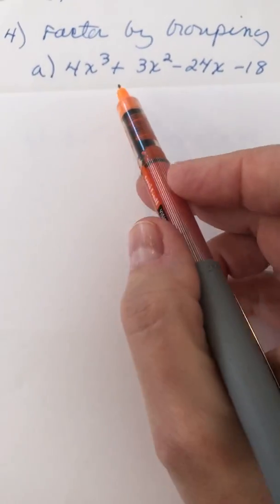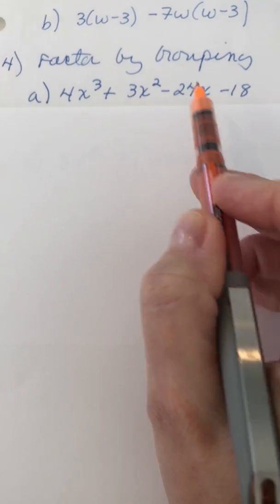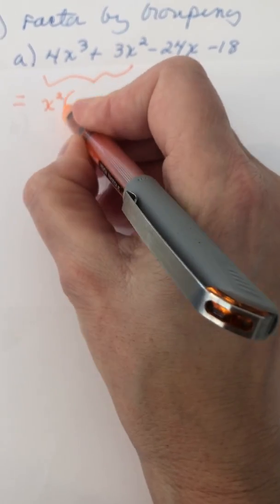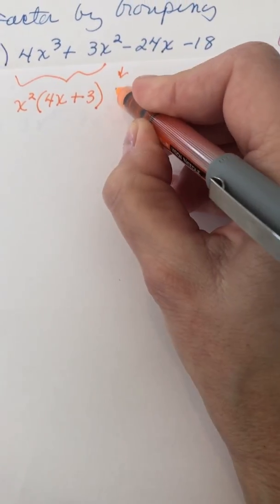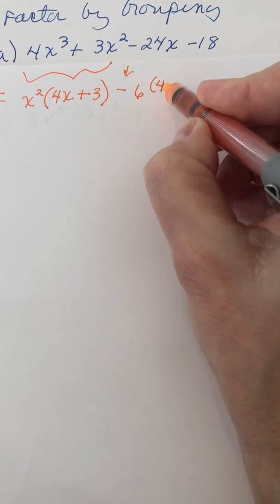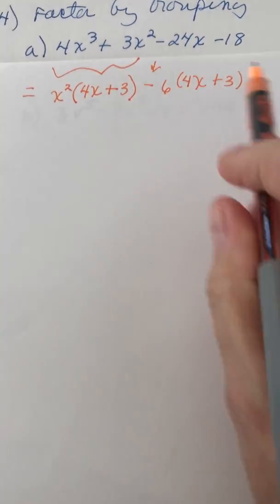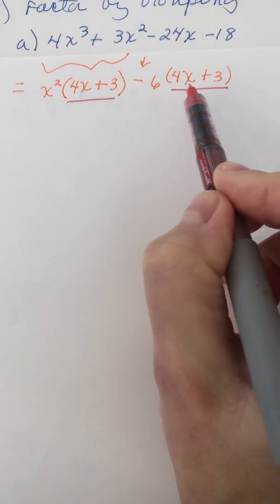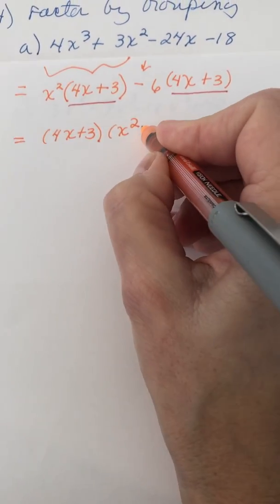Factoring - by grouping